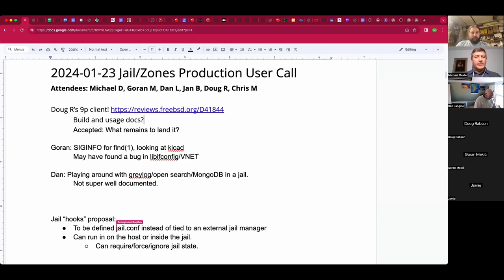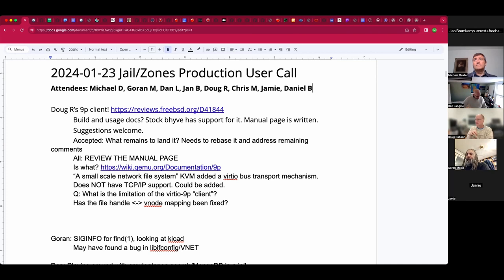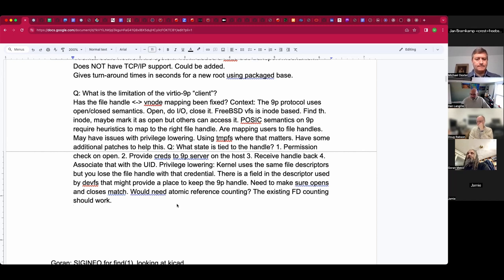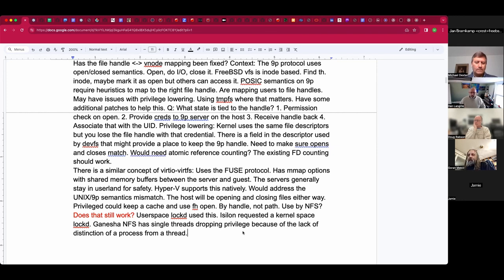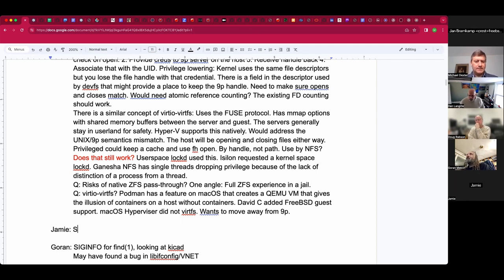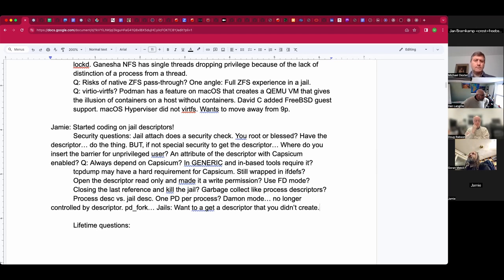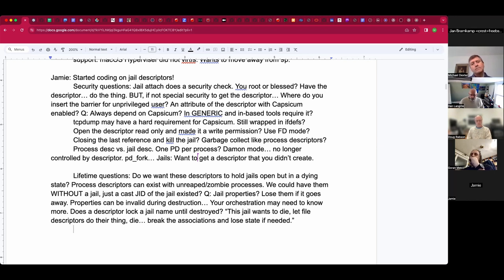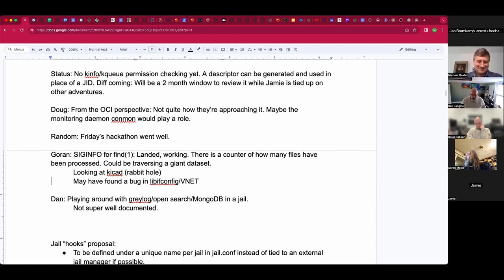2024-01-23 Jail/Zones Production User Call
The January 23th, 2024 Jail/Zones Production User Call

We discussed new Jail descriptor and hook features!